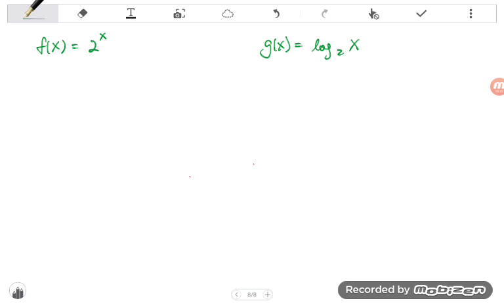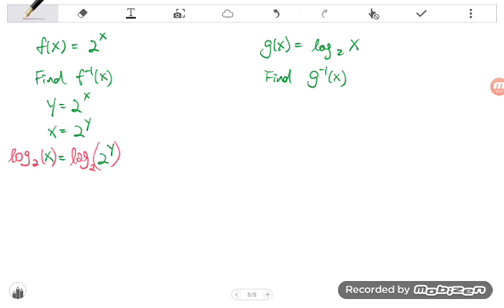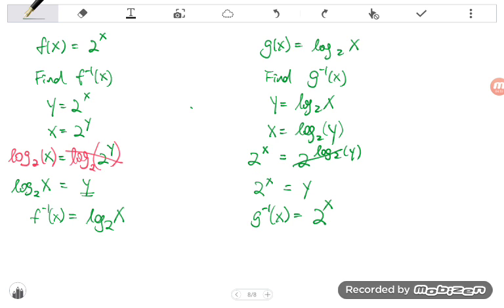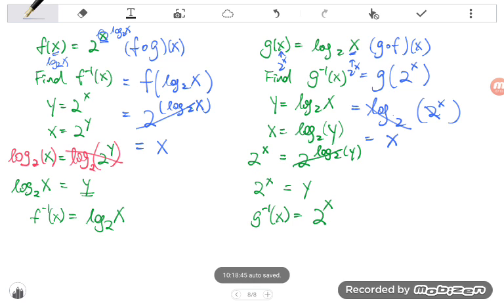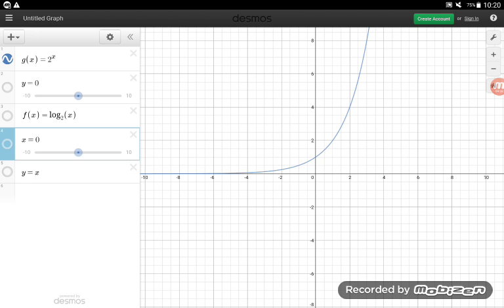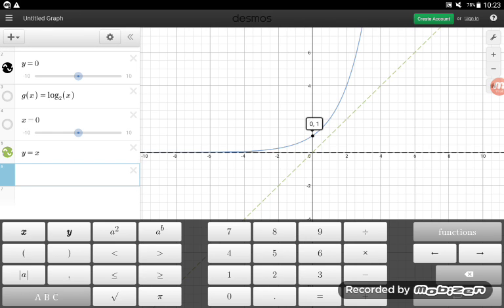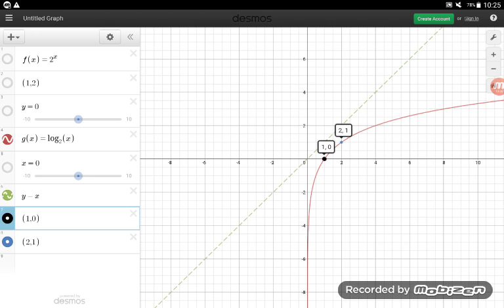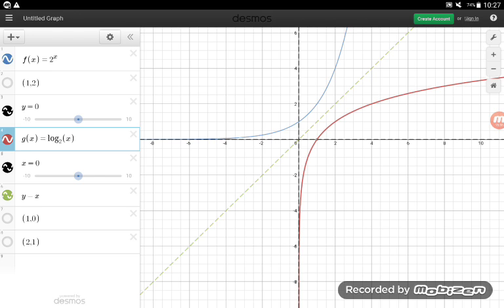4-5-1 Logarithmic Functions